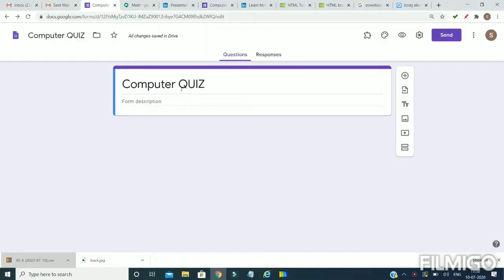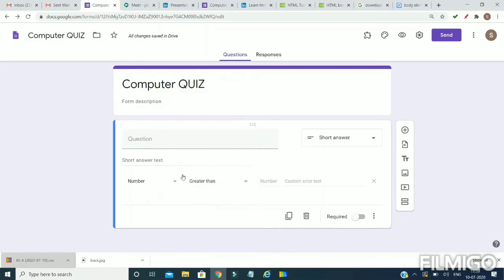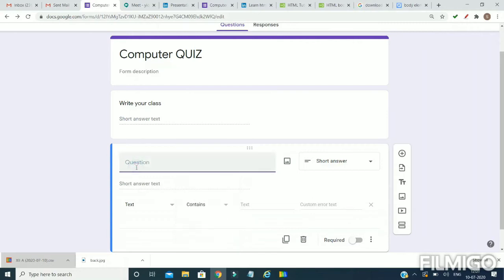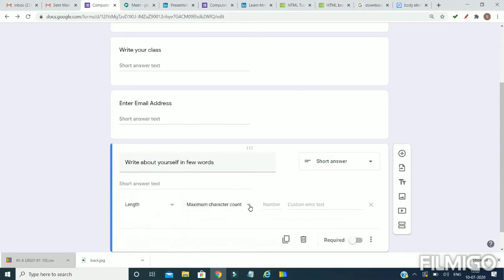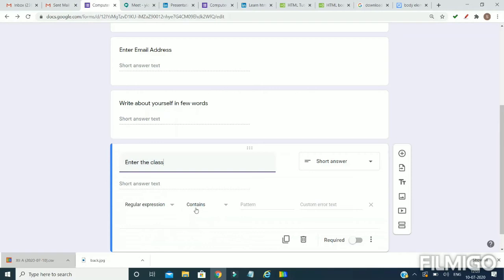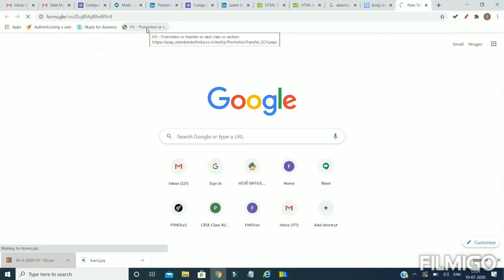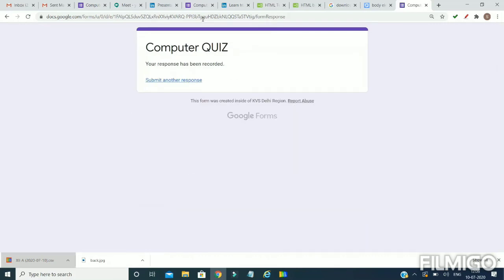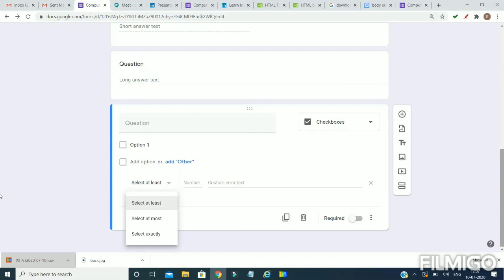How to apply response validation in google form